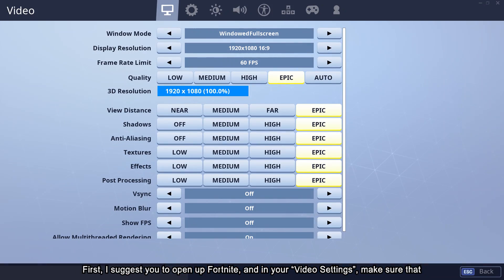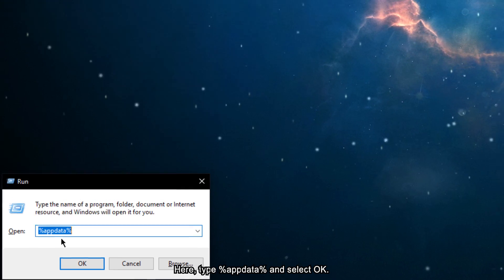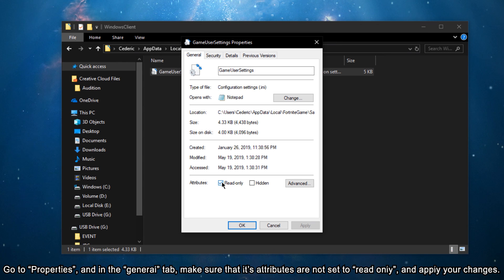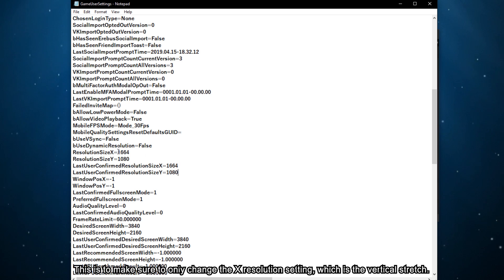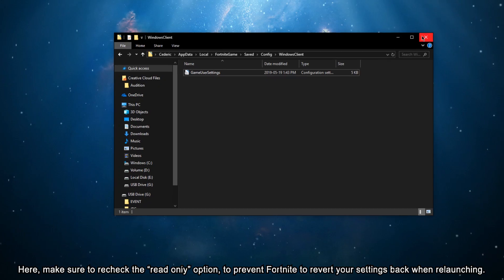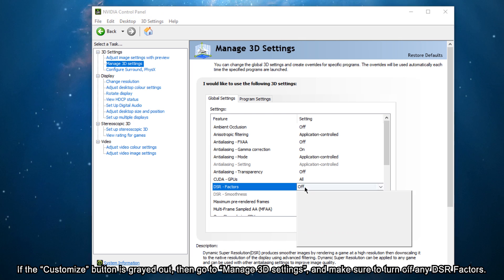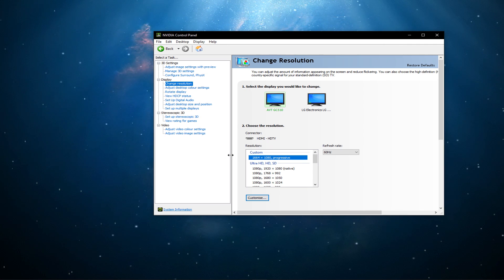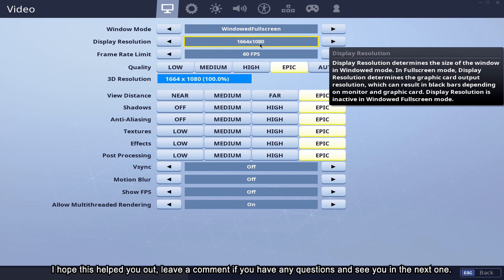How to Get Stretched Resolution in Fortnite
An easy guide on how to change your Fortnite resolution to stretched.